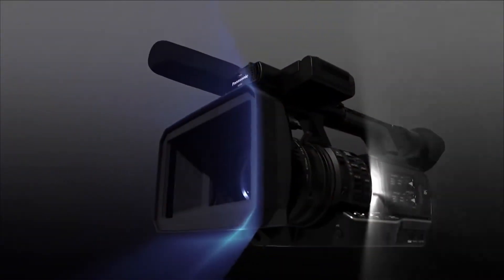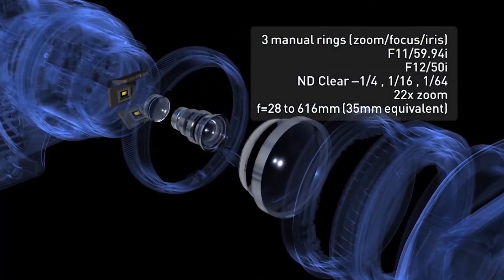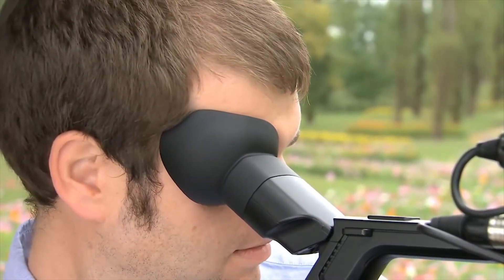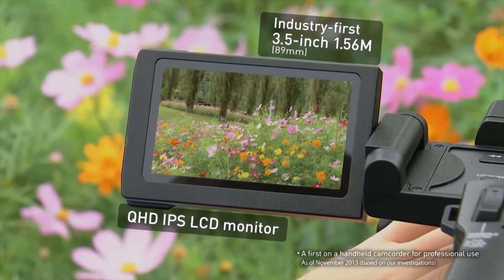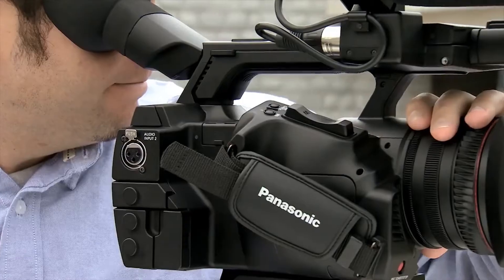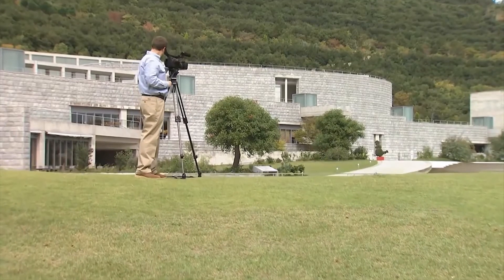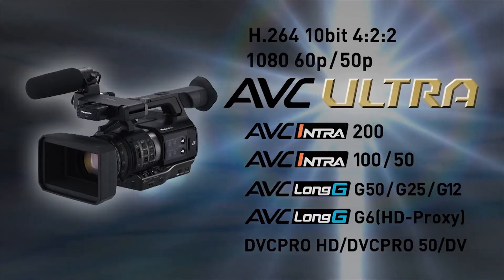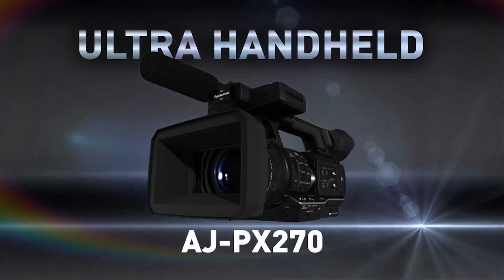Panasonic AJ-PX270 1/3" Handheld Micro-P2 HD Camcorder Overview | Full Compass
Panasonic's AJ-PX270 is the first P2HD handheld camera recorder with AVC-ULTRA recording and built-in microP2 card slots.  In addition to the established AVC-Intra100, the AJ-PX270 has AVC-LongG for extended recording and the optional AVC-Intra200 codec for master level recording offering a wide range of choice.  This handheld camera features two built-in microP2 card slots with simultaneous recording functionality, a redesigned multipurpose compact zoom lens and wireless workflow options (sold separately).

Panasonic PX270 Features:
• AVC-Intra100/50 + AVC-LongG50/25 (standard)
• High-quality 10bit/4:2:2 recording video recording at 50Mbps or 25Mbps
• Compact / lightweight 22x lens (f=28mm-616mm/35mm)
• Network workflow connectivity with LAN connection as standard
• Dual microP2 card slots for cost efficient microP2 cards